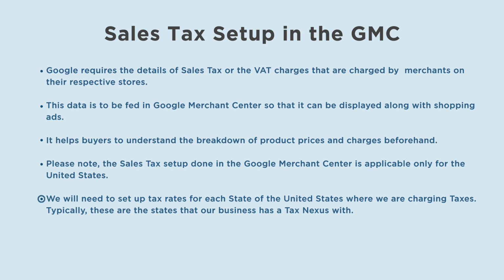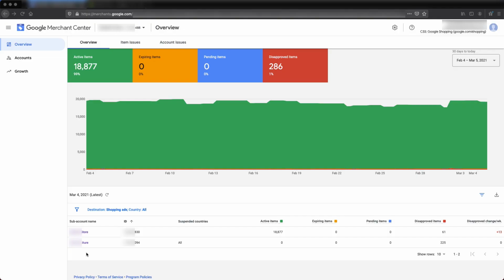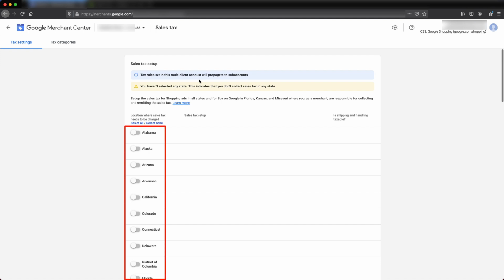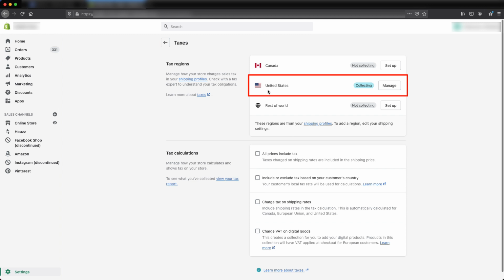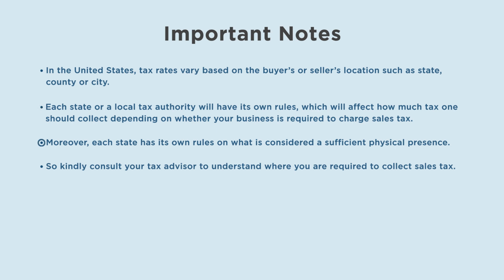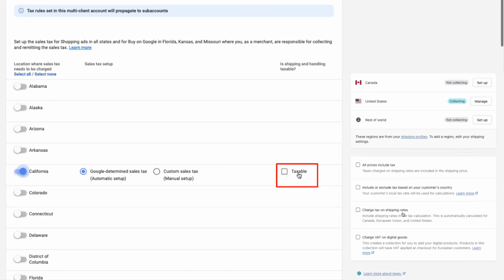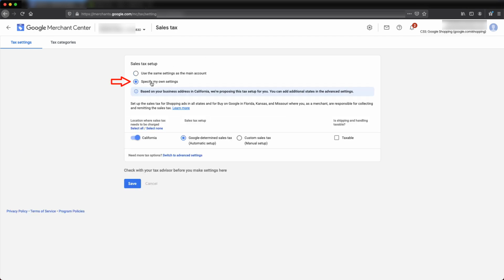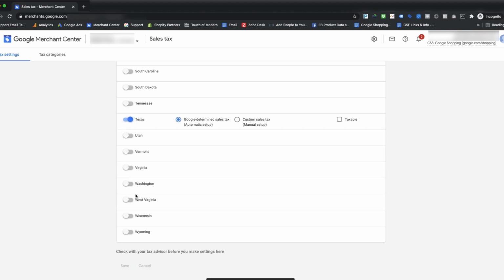How to Fix "Missing Value [Tax]" Error of Google Merchant Center?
In this video, We are going to show how to set up the Shipping Setting rate and how to solve "Missing Value [Tax]" error in the Google Merchant Center account.

Timestamp
0:00 Introduction
00:31 1. Introduction about sales tax setup
02:02 2. Process to setup sales tax in Google Merchant Center
05:54 3. sales tax setup for a sub account
07:24 4. What if sales tax is not being charged?

⏺ Have any Query or Question?

➡️ Disregard Keywords
Simprosys, Shopify, Shopify app store, shipping, Tax, Google Merchant Center, Merchant center, merchant center error, missing value, shipping setting, Google, Tax setting in merchant center, feed submission, shopping feed, google ads, merchant center error, product, product data feed, product data submission